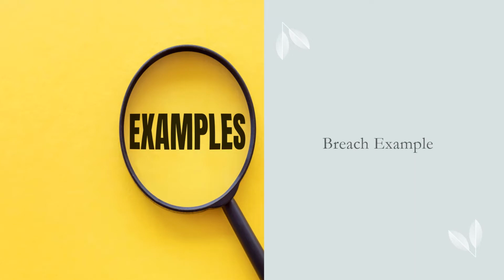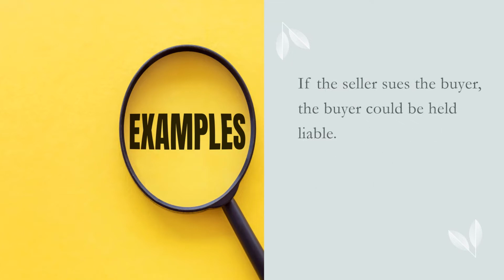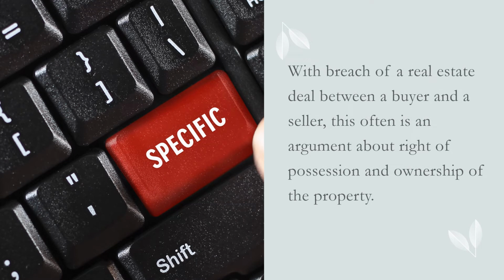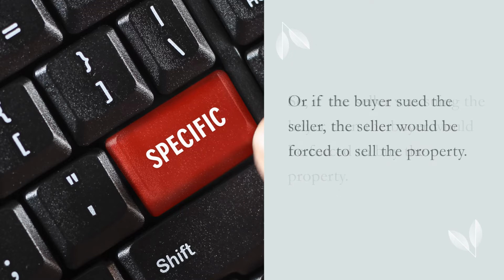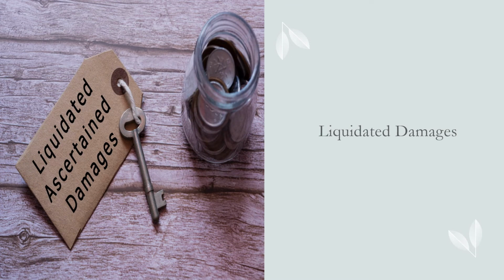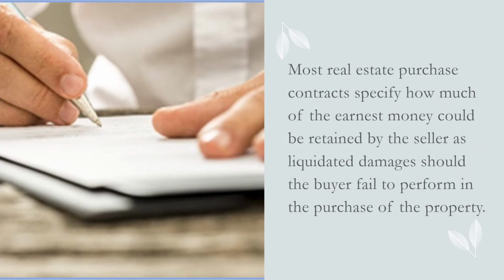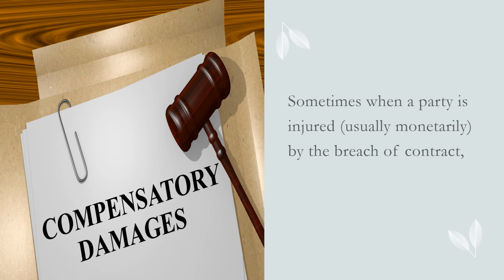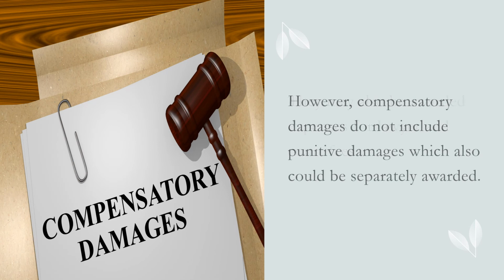Contracts: Remedies for Breach of Contract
Let's discuss remedies for breach of contract as it relates to real estate contracts.